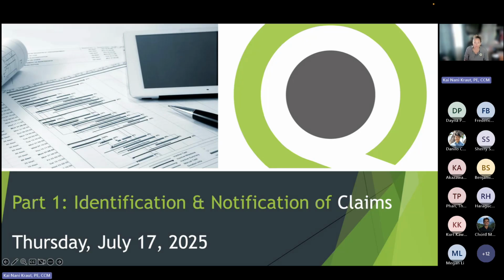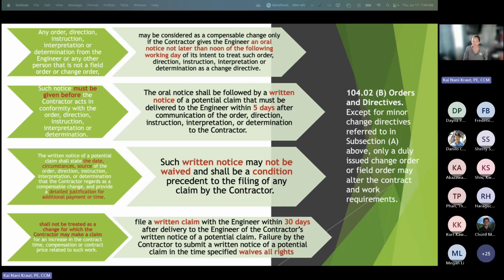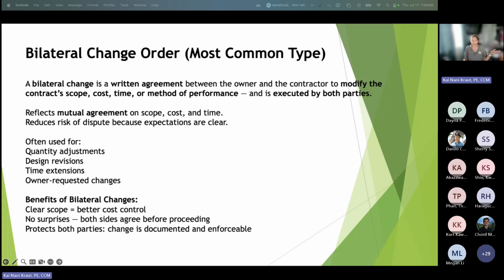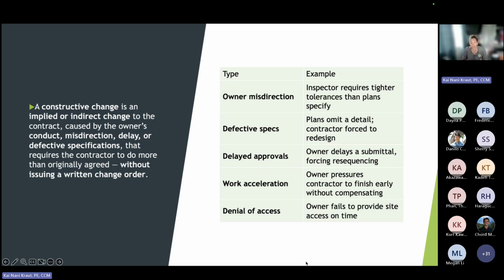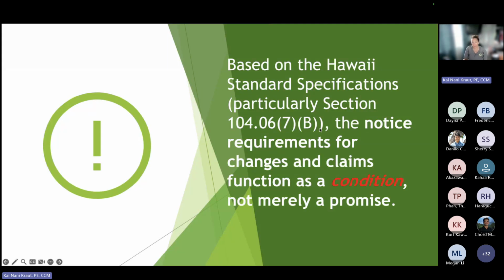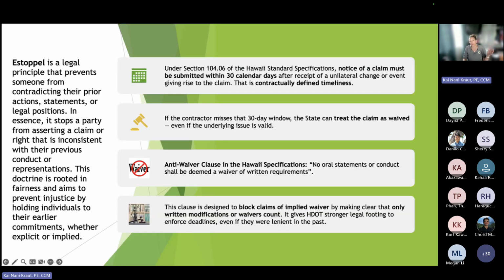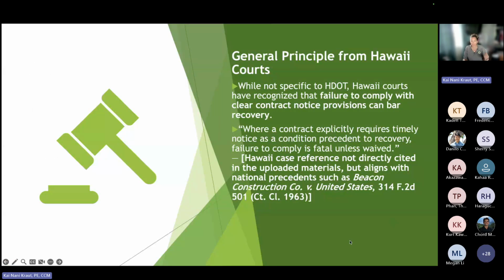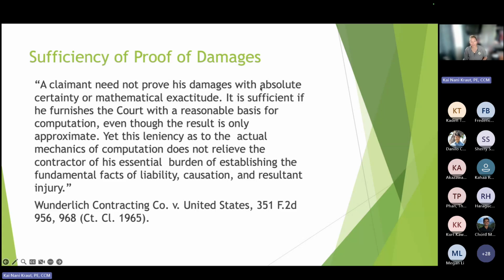E-Construction Office Hours: CCOs - Identification and Notification of Claims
0:00 Introduction
0:22 Part 1: Identification & Notification of Claims
0:51 The 9 Parts in the Series
2:12 Hawaii Revised Statutes
3:51 What is a Change or Claim?
5:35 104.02 (A) Minor Changes
7:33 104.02 (B) Orders and Directives
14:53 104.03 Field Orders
20:04 Bilateral Change Order (Most Common Type)
20:45 Unilateral Change Order
21:26 Why Is It Good to Issue a Unilateral Change?
25:51 Separate Change-Related Work from Contractor-Caused Inefficiencies
29:35 Constructive Change
31:04 How Can An Owner Avoid Constructive Changes?
31:54 Why Is NOTICE Important?
32:56 Response to the Refusal of Reading Contract to Contractor
34:06 The Right to Request Additional Time or Compensation
34:33 Importance of Written Notice
35:36 Prejudice to the Owner
36:33 Prejudice to the Owner Example
38:29 A Promise-Type Clause vs. a Condition-Type Clause
39:03 The Notice's Function
39:32 Hawaii Standard Specification (HSS) 107.15 Dispute and Claims
40:30 What Happens If the Contractor Needs More Time?
41:39 What Happens if the Engineer Needs More Time?
42:59 Key Principles in Section 104 When Time is a Issue (Written Requests Are Required, Failure to Act = Waiver or Risk, Extensions Are Discretionary but Must Be Reasonable)
43:58 What is Waiver (in Contracts)?
45:58 Common Situations Where Waiver Arises
47:37 Issue: Inconsistent Enforcement Across Offices or Islands
49:32 Estoppel Definition
51:20 Untimely Protest of a Unilateral Change Order
51:59 Failure to Provide Force Account Records
52:40 Owner Accepts Late Notices Regularly (Implied Waiver)
53:29 Takeaway
53:59 Clarification Regarding the Waiving of Past Behavior
56:01 Comment Regarding Prior Meeting
56:21 What to Do About It
57:43 Comment Regarding Importance of Reminders
58:15 General Principle from Hawaii Courts
59:01 2013 Dispute
59:20 Why Case Law is Sparse in Hawai'i
1:00:03 How Many of You Have Gone to Court or Mediation for a Construction Claim